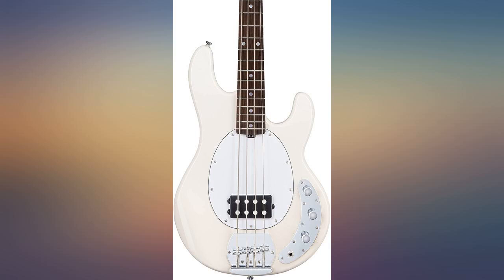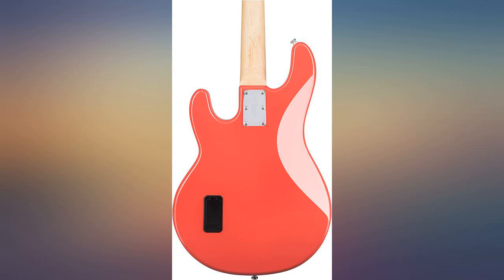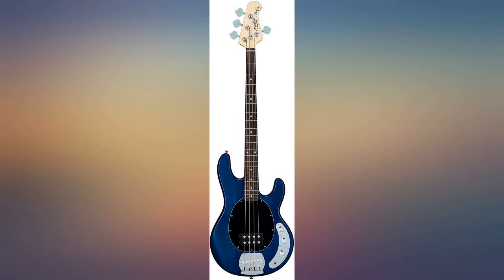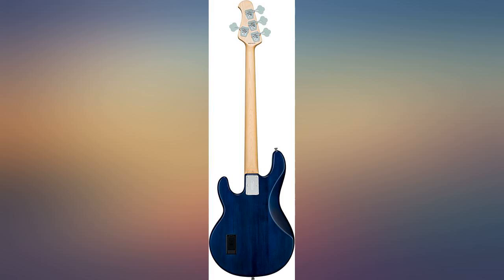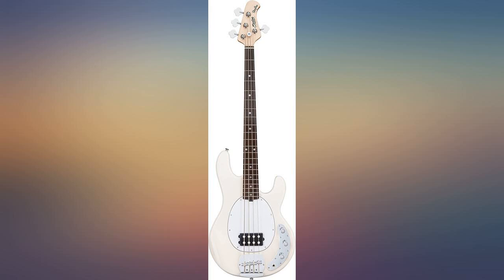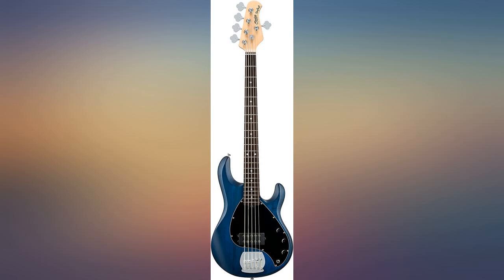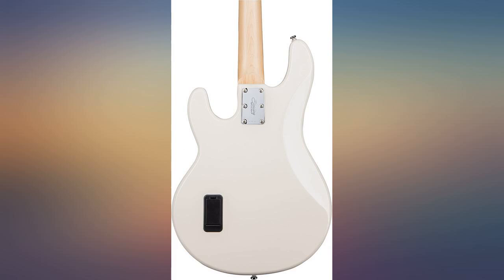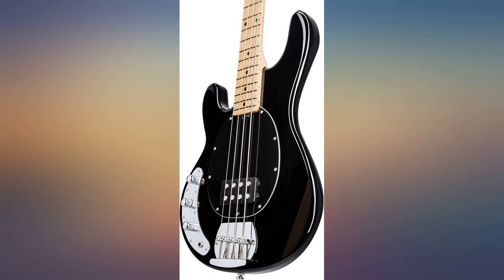Sterling by Music Man StingRay Ray4 Bass Guitar in Black revieww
Sterling by Music Man StingRay Ray4 Bass Guitar in Black

Main Features:
- Iconic StingRay bass in Black finish with Black Pickguard
- Basswood Body with Maple neck and Fretboard
- Equipped with a Sterling by music Man designed Ceramic pickup and 2-band Active preamp: volume, Treble, bass
- All Sterling by Music Man instruments receive final set-up and inspection in the USA